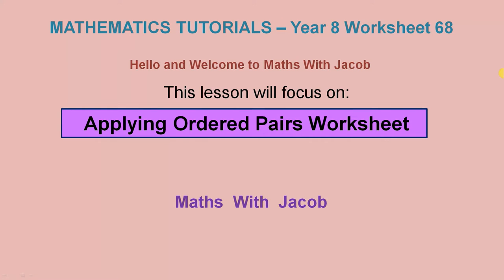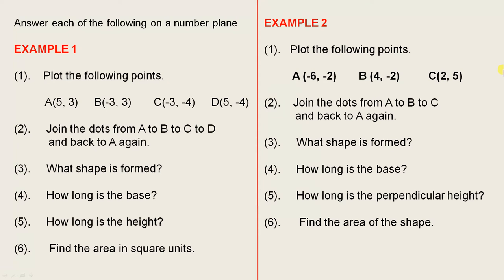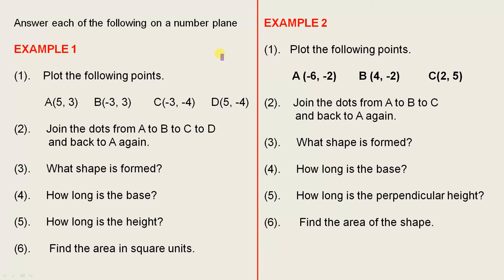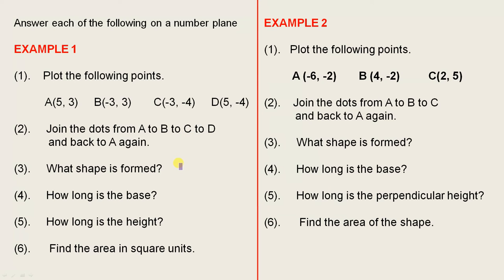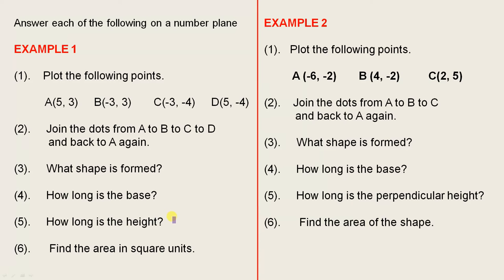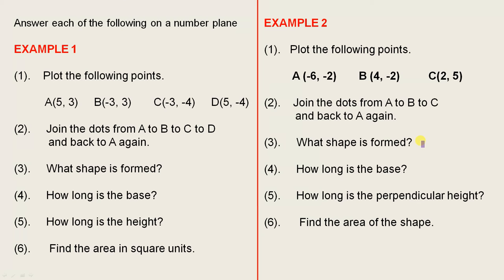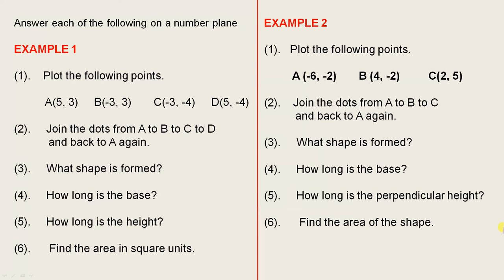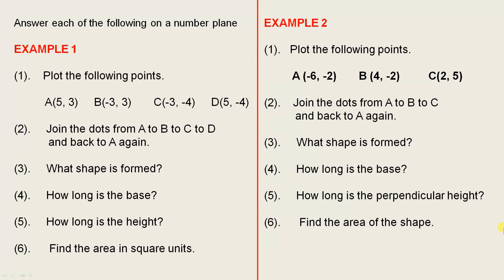Applying Ordered Pairs Worksheet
This video presents a worksheet on applying ordered pairs.